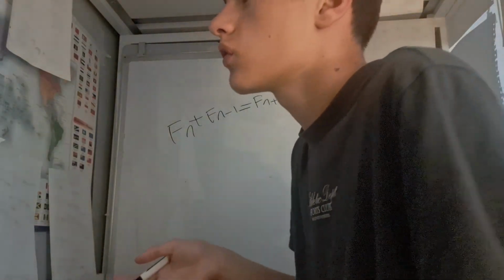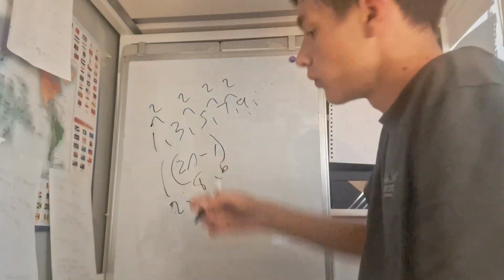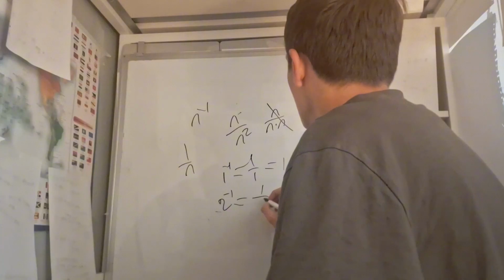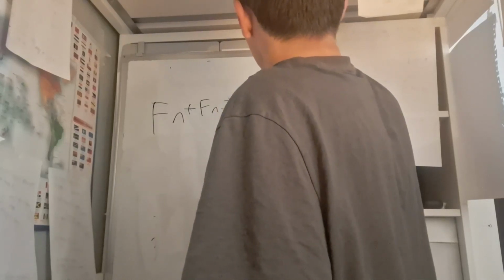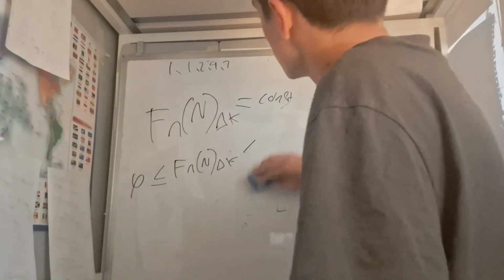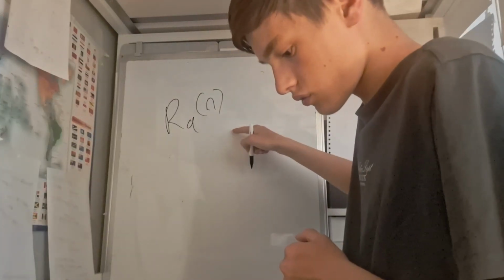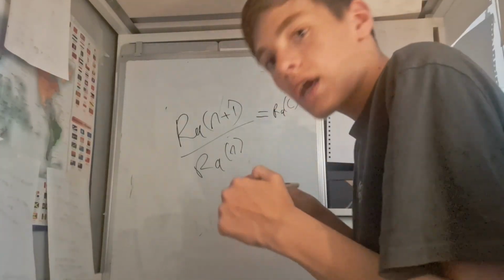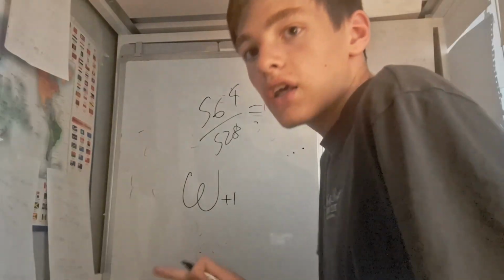fibonacci family tree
I haven't been able to make videos as i have been on holiday.